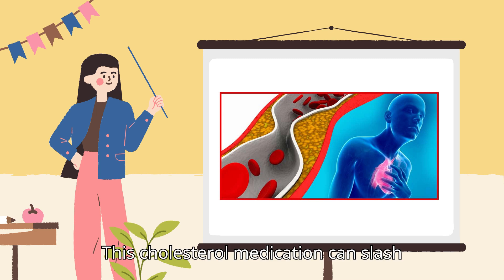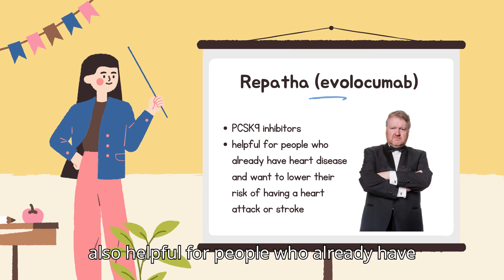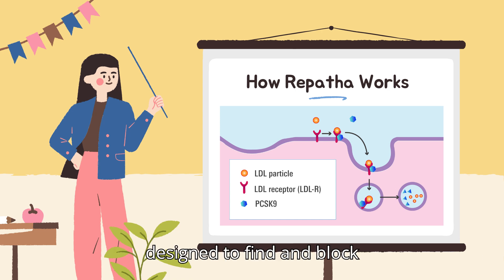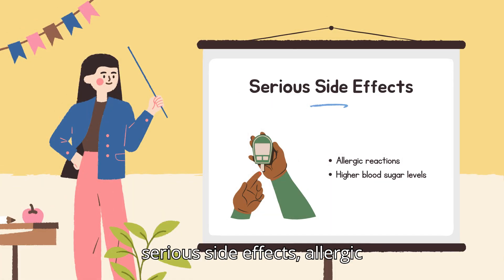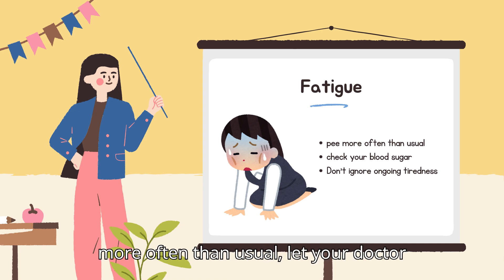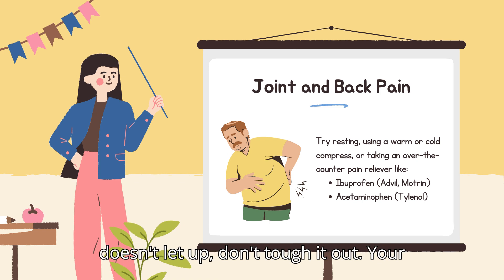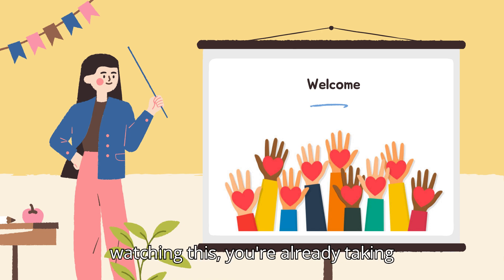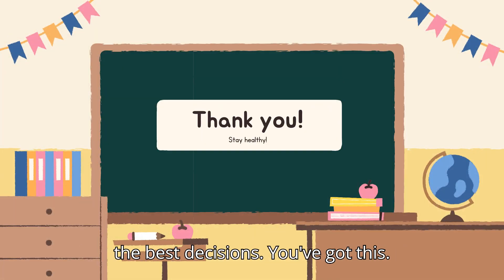Repatha Side Effects: What Patients MUST Know (Evolocumab Risks)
⚠️ Repatha Side Effects (Evolocumab): The Essential Patient Guide ⚠️

Taking Repatha (evolocumab) for high cholesterol? This doctor-reviewed guide covers everything you need to know about its side effects:

🔹 Most Common Repatha Side Effects (Injection site reactions, cold symptoms)
🔹 Serious Side Effects (Allergic reactions, muscle problems)
🔹 How Repatha Compares to Other Cholesterol Medications
🔹 Tips to Reduce Side Effects (From real patient experiences)
🔹 When to Call Your Doctor Immediately

💊 About Repatha (Evolocumab):

A PCSK9 inhibitor (not a statin)

Given by injection every 2-4 weeks

Lowers LDL cholesterol dramatically

✅ "Statins vs. Repatha: Which is Better?"
✅ "Natural Ways to Lower Cholesterol"

00:00 - Repatha: Miracle or Menace?
01:15 - Common Side Effects (Real Patient Data)
03:00 - Serious Risks (Allergies, Muscle Pain)
04:45 - Injection Tips to Reduce Discomfort
06:30 - When to Switch Medications